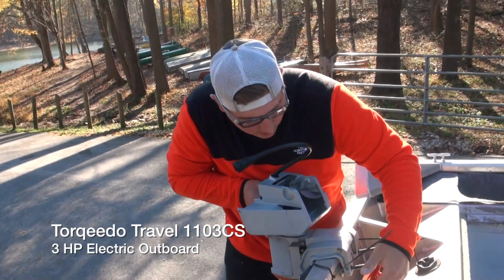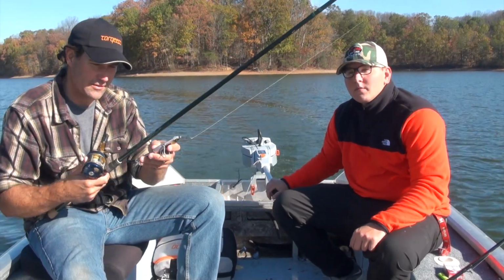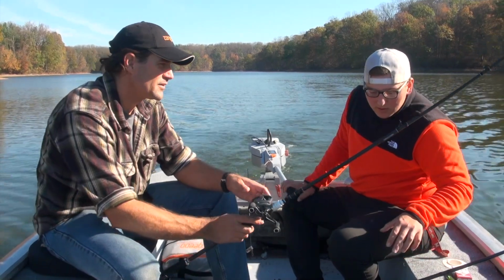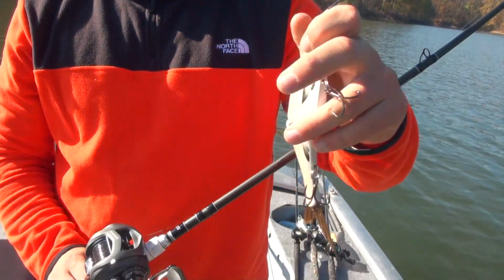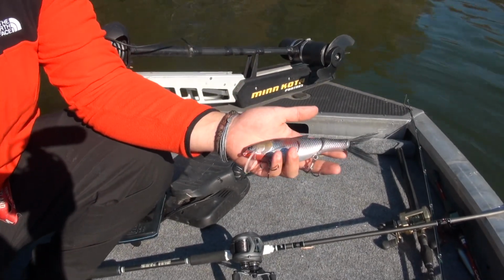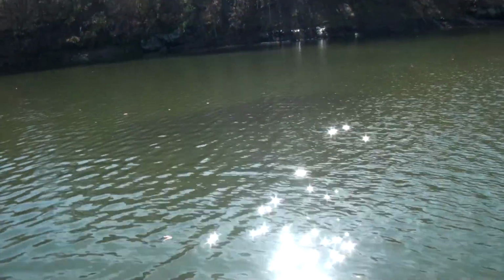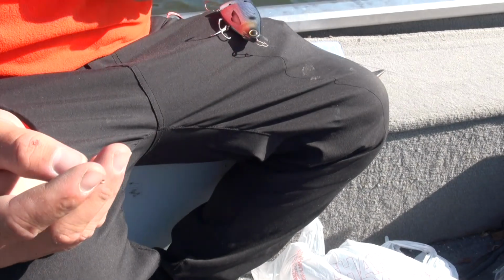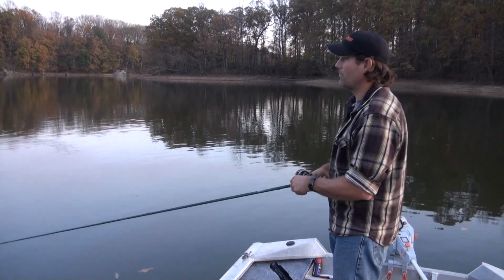Hero or Zero Victor Deppe on Swimbaits, Glide Baits and Crank Downs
Victor Deppe from Fish Everything Customs gives us a tutorial on fishing several of his big baits.